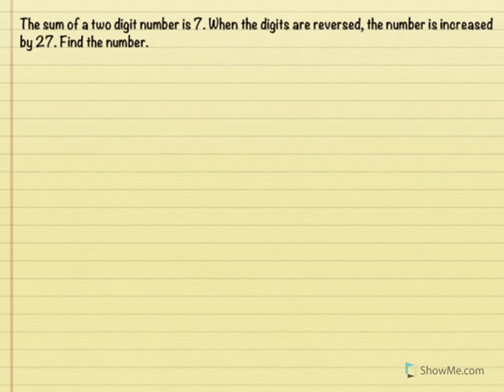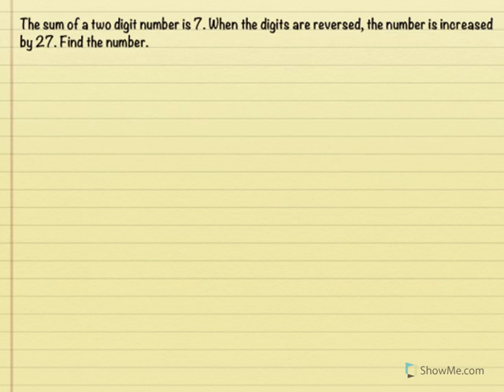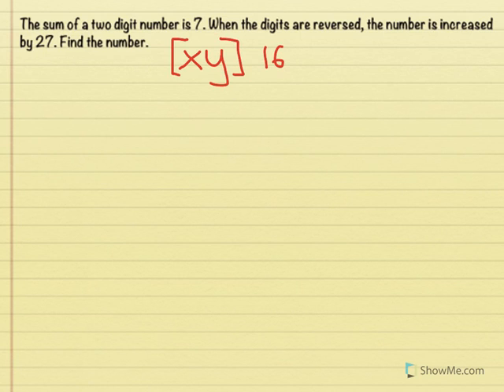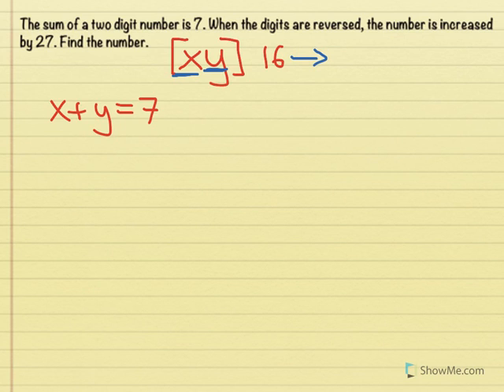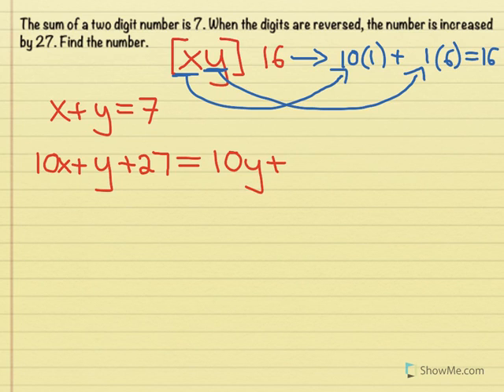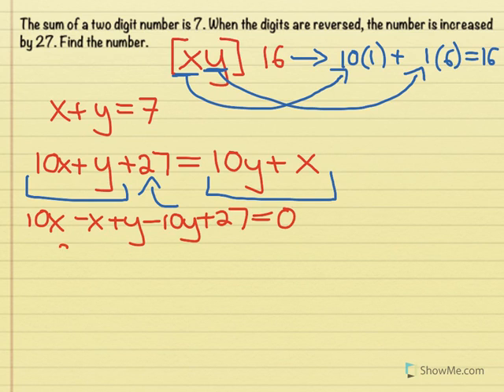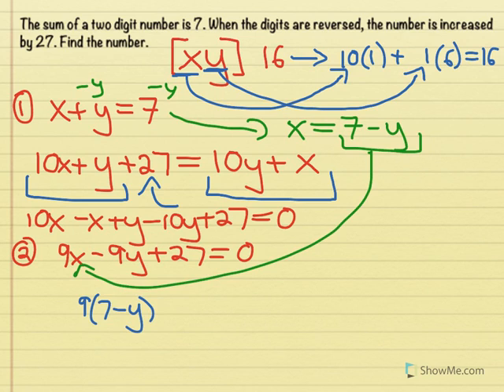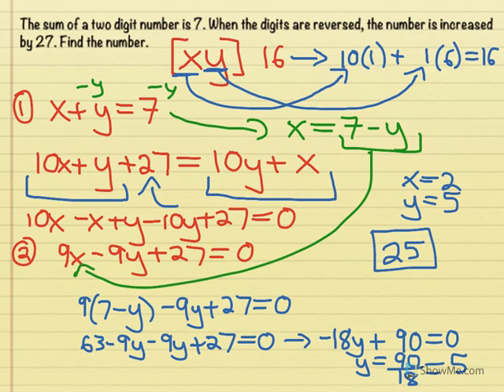Linear Systems: Sum of Two Digit Number